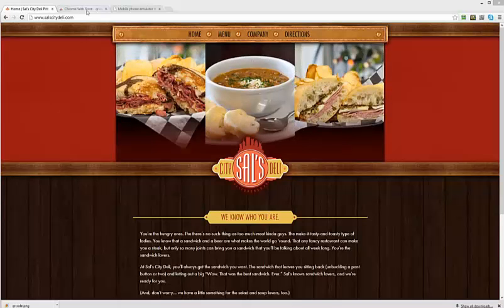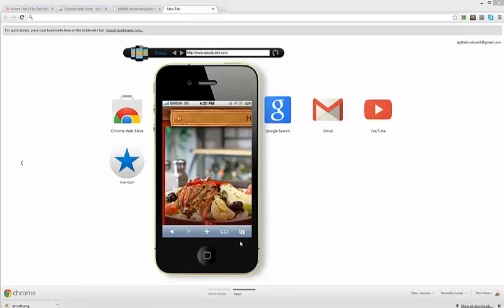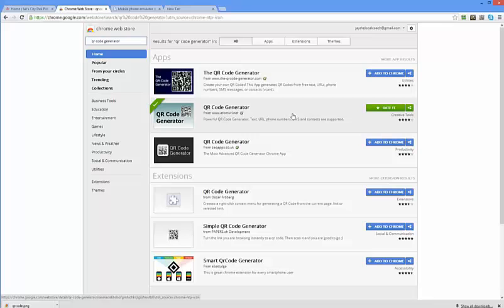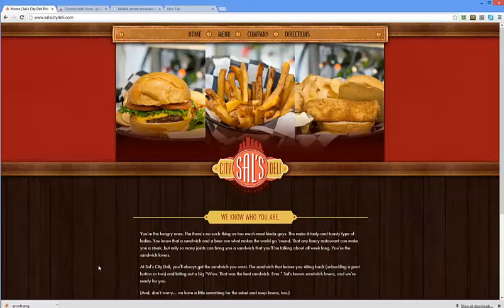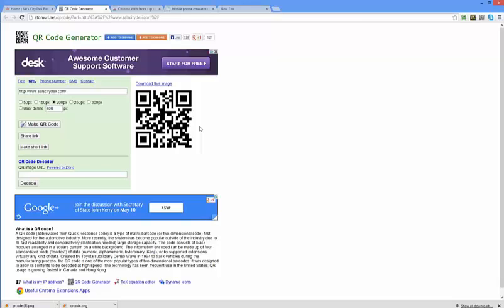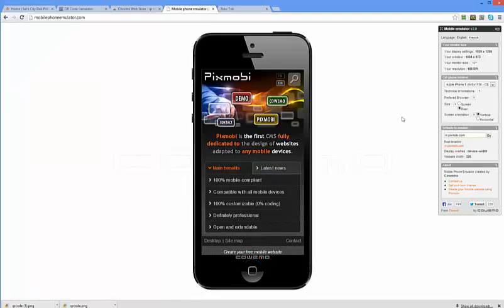How to Verify if Site Mobilzed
How to 100% verify if a site is mobilized and easily capture before image and a QR Code to send to prospects.